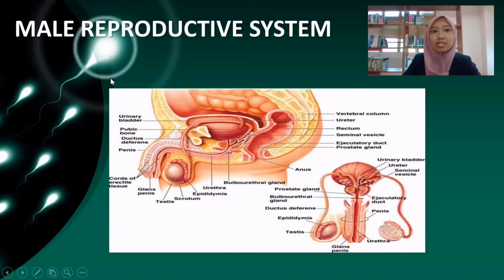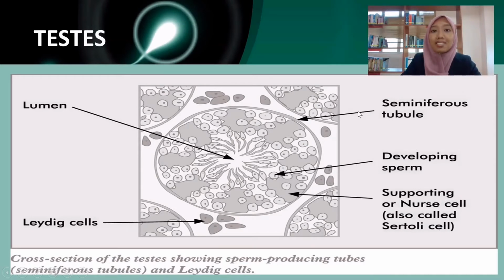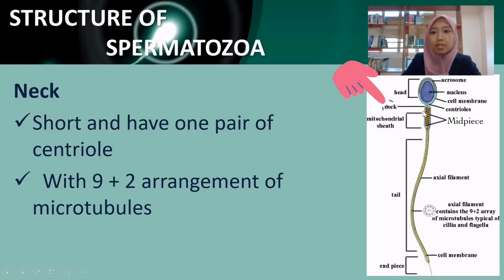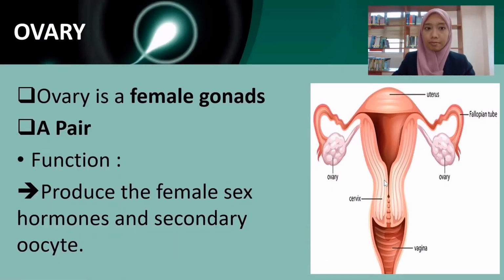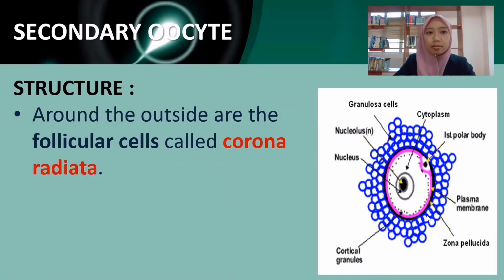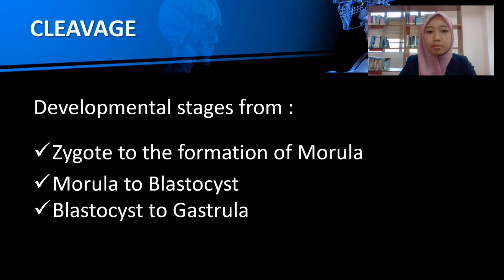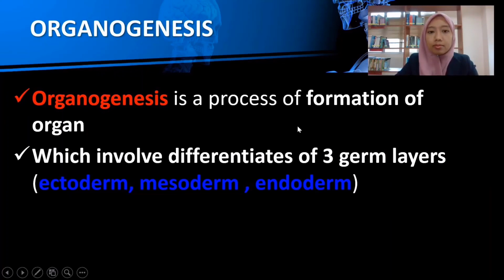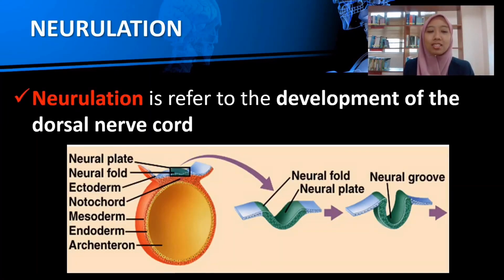[LECT C9 : REPRODUCTION AND DEVELOPMENT] 9.3 Human Reproductive System